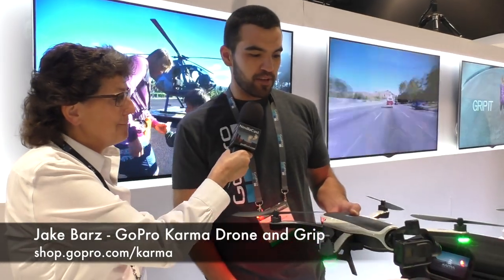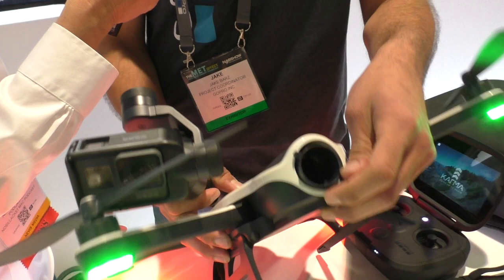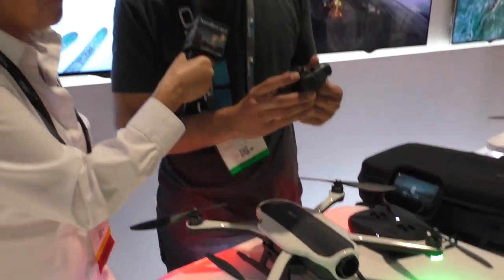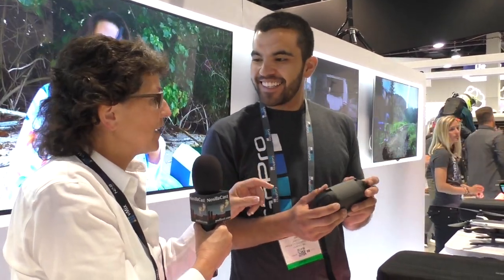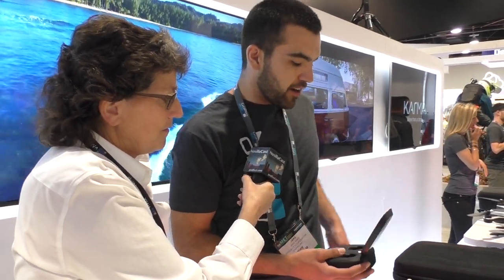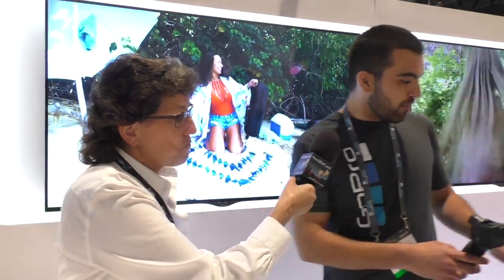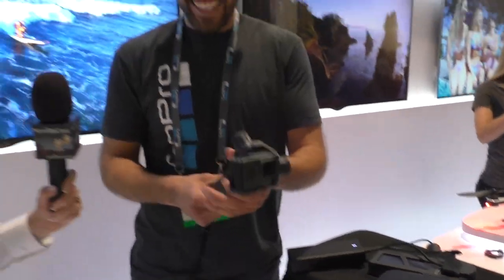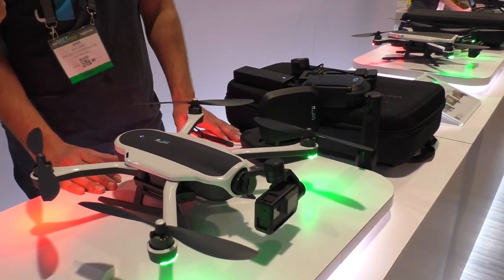NAB 2017: GoPro Karma Drone and Grip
Allison interviews Jake Barz from GoPro about their innovative Karma drone. The Karma is a quadcopter with collapsable propeller arms and landing gear for enhanced portability.  It houses a GoPro camera (Hero4 and up) in a front-mounted, 3-axis gimbal with a built-in gimbal dampening system.  What makes the Karma unique is how the user can easily dismount the gimbal from the drone and quickly mount it to the GoPro Grip handle for handheld steadicam video. The Karma kit also includes a padded backpack tailored to the Karma, a battery/charger, and a proprietary controller with high res screen for first person viewing during flight. The setting is the NAB Show floor in the Las Vegas Convention Center.